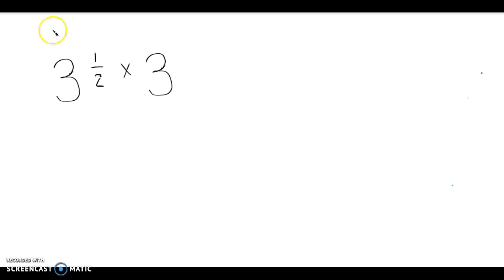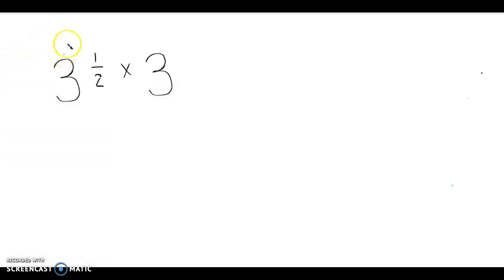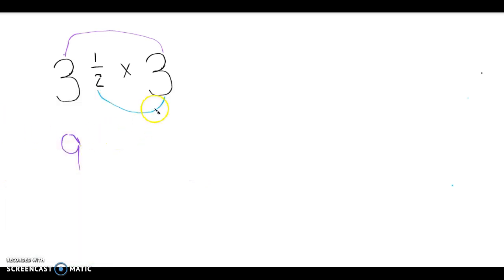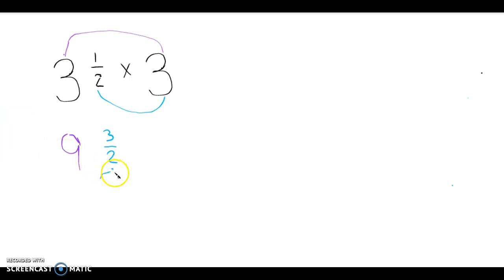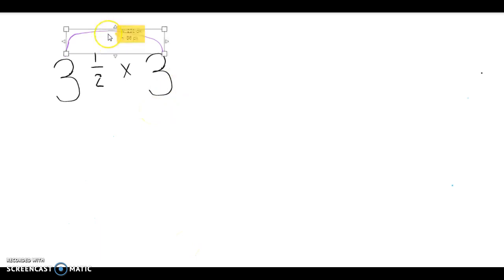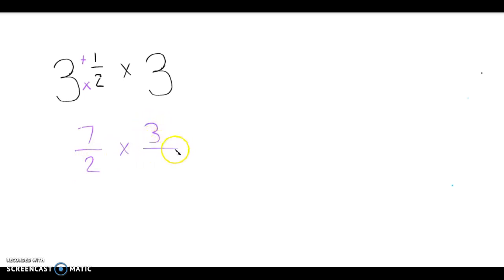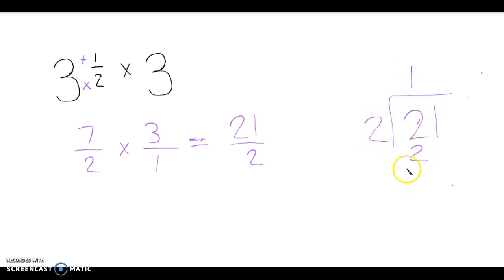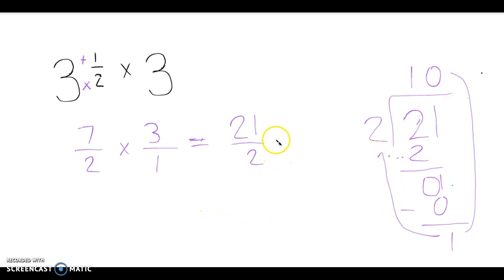Multiplying Mixed Numbers